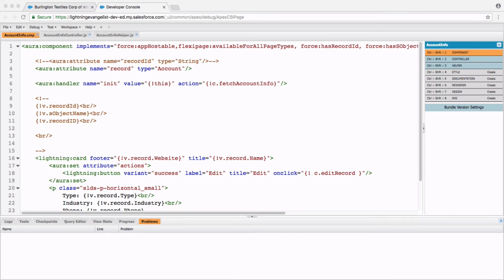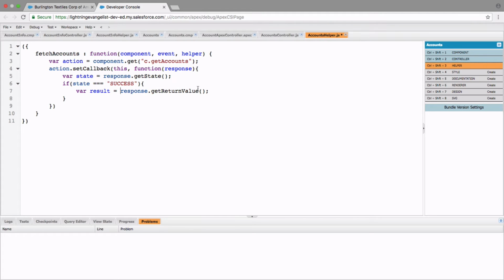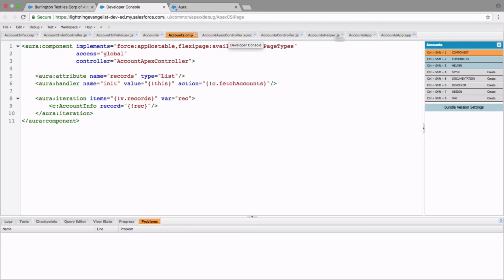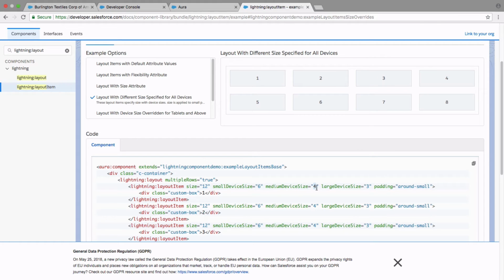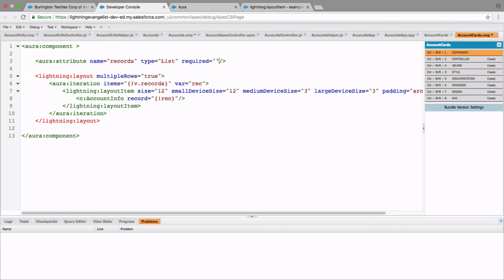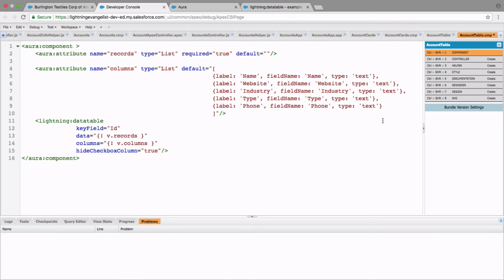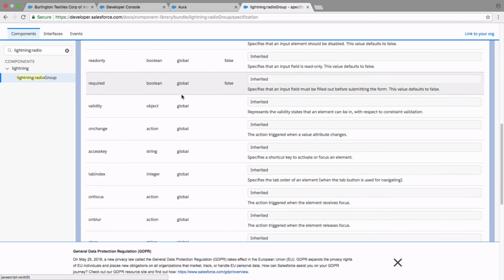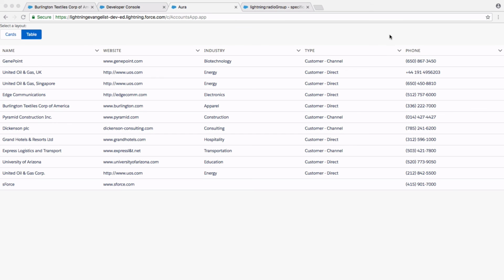7.4 Salesforce Lightning Development Tutorial - List of Accounts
Salesforce Lightning Custom Component Development Tutorial for Beginners

- Let us build our fourth custom lightning component - display a list of records and toggle between a list of cards and a datatable
          - Learn to use aura:iteration, nesting components (and passing attributes to child component from parent), lightning:datatable, aura:if, toggle button to show/hide sections on the UI